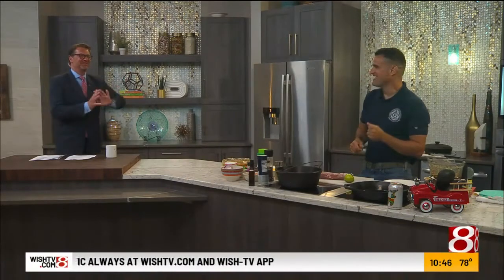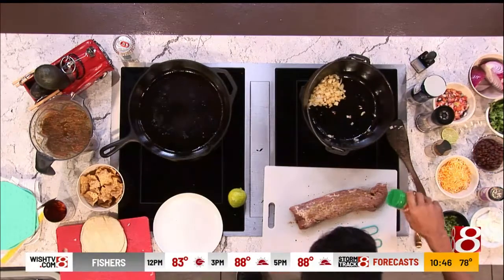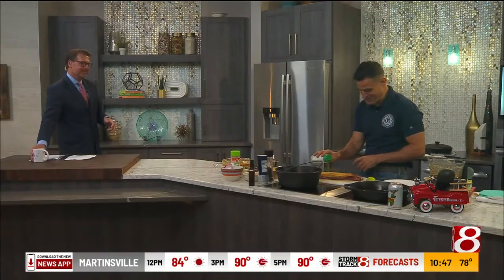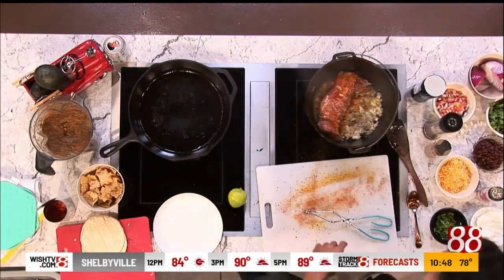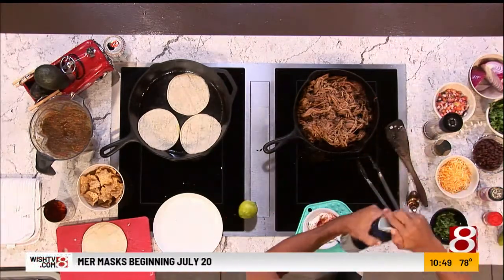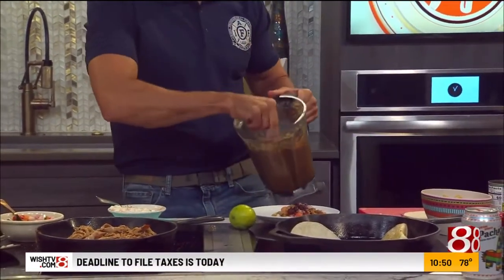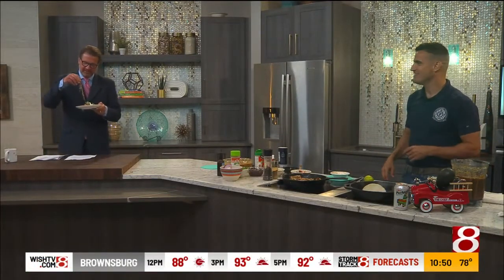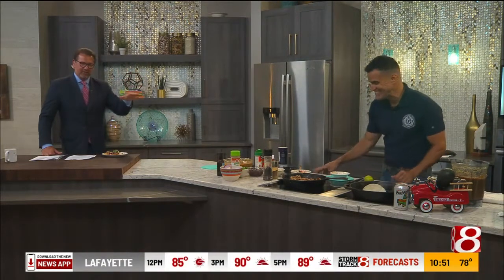Firefighter Tim's Cast Iron Salsa